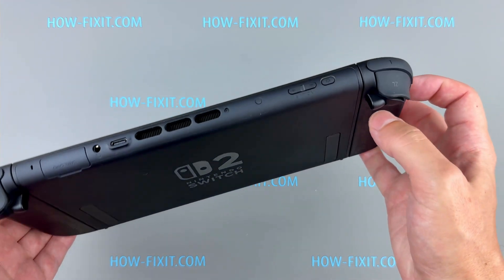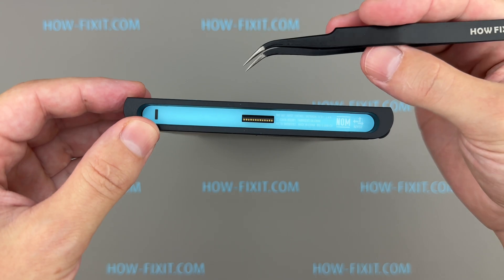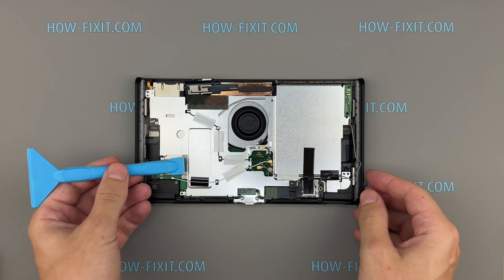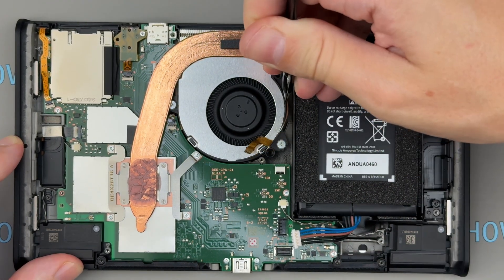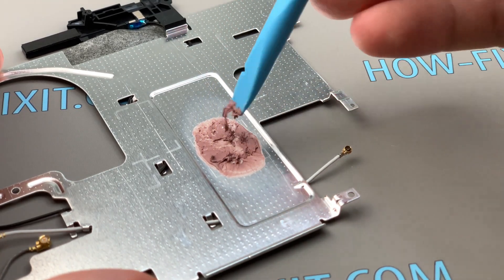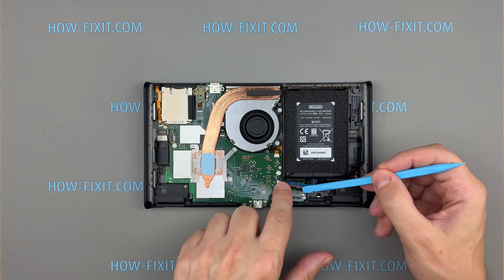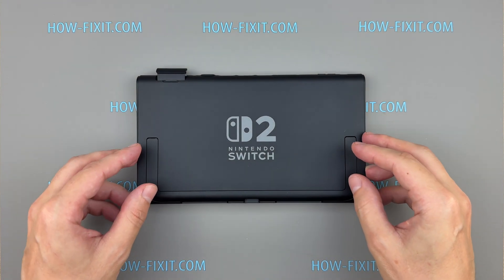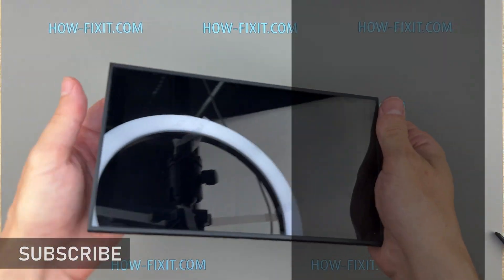Fix Power or Volume Buttons on Nintendo Switch 2 | Complete Flex Cable Replacement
Learn how to fix unresponsive power or volume buttons on your Nintendo Switch 2 by replacing the flex cable in this detailed step-by-step repair guide.

Button Flex Cable

*Description*
Is your Nintendo Switch 2 power button not working or are the volume buttons stuck or unresponsive? In this DIY repair guide, I’ll show you how to replace the power and volume button flex cable with a step-by-step walkthrough. This guide is ideal for anyone looking to fix common Nintendo Switch 2 button issues without spending money on expensive repair services.
You’ll learn how to safely disassemble your console, what tools you need, and how to correctly apply thermal putty during reassembly for optimal heat transfer. I also explain the difference between thermal putty vs thermal paste, and which type is best for your Nintendo Switch 2.
🧰 Tools Required: Tri-Wing 2.0 screwdriver, Phillips #1 screwdriver, tweezers, plastic pry tools, and thermal putty (recommended: TG Putty Advanced).
🧲 Pro Tip: Use a magnetic mat to organize screws during disassembly!

This repair guide is perfect for DIY enthusiasts and anyone experiencing hardware button issues on the Nintendo Switch 2.

📌 Also check out our guide on fixing Joy-Con drift and sticky buttons.

⏱️ Timecodes – Nintendo Switch 2 Power & Volume Button Repair Guide
00:00 – Intro: Nintendo Switch 2 Power/Volume Button Issue
00:21 – Tools Needed for Repair
00:40 – Why a Magnetic Mat Helps During Disassembly
01:11 – Step 1: Remove Screws and Back Cover
01:54 – Step 2: Peel Stickers & Open Console
03:36 – Step 3: Disconnect Antennas & Metal Plate
04:51 – Step 4: Disconnect Battery & Button Flex Cable
05:14 – Step 5: Replace Power and Volume Button Flex Cable
05:33 – Step 6: Reinstall New Cable and Reconnect
06:19 – Thermal Putty vs Thermal Paste Explained
07:04 – Which Thermal Putty to Use (TG Putty Comparison)
08:13 – Applying New Thermal Putty on Switch 2
11:35 – Outro: More Nintendo Switch 2 Repair Tutorials

🌟FAQ:
❓Question: How do I fix an unresponsive power button on my Nintendo Switch 2?
✔️Answer: Replacing the power and volume button flex cable usually resolves this issue. Follow our guide for safe disassembly and installation.

❓Question: Can I use thermal paste instead of thermal putty in Nintendo Switch 2?
✔️Answer: No, thermal paste is too thin to fill the gap between the heat pipe and backplate. Thermal putty is the correct solution.

❓Question: Which thermal putty is best for Nintendo Switch 2 repairs?
✔️Answer: TG Putty Advanced offers the best balance of performance, cost, and ease of use for this repair.